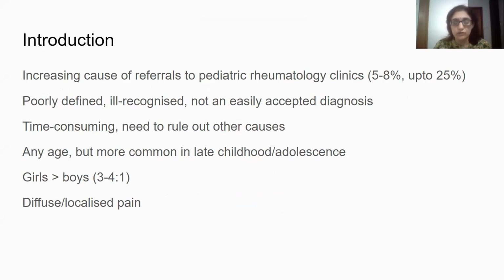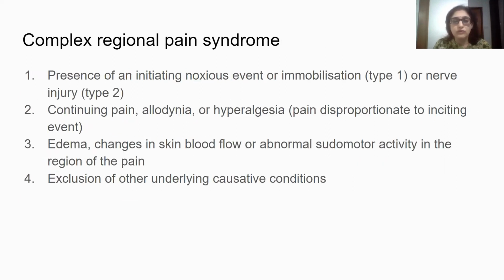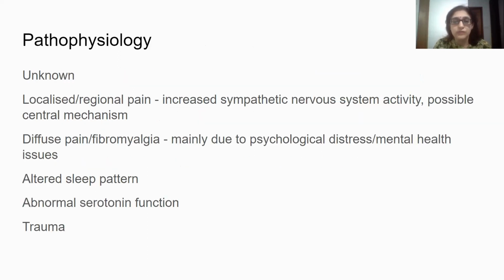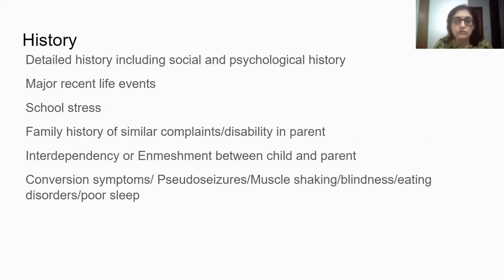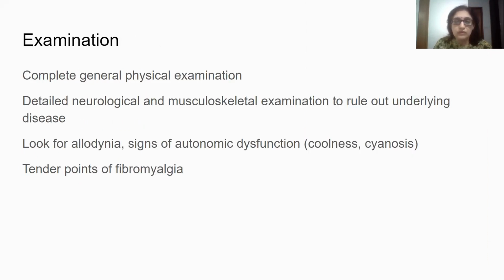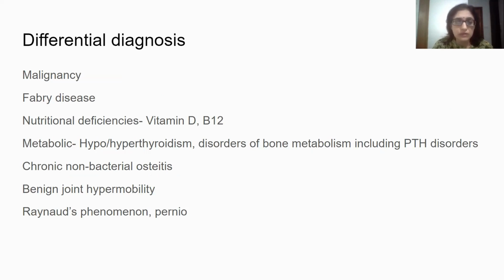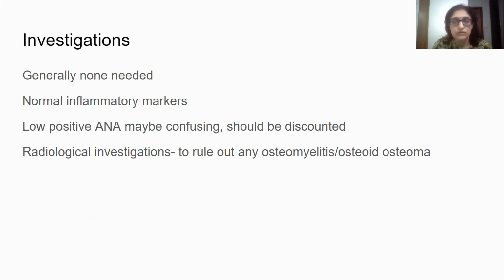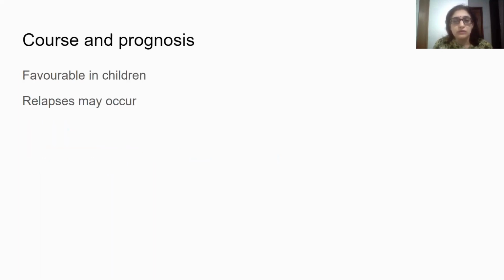Chronic Pain Syndromes in Children